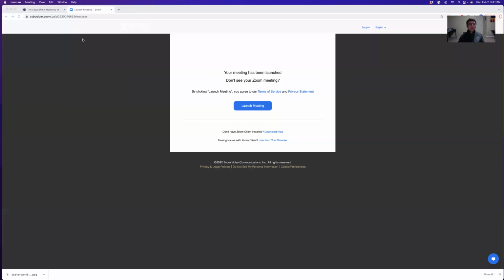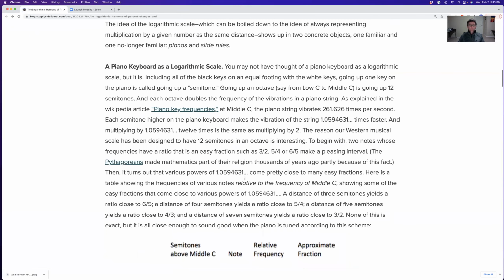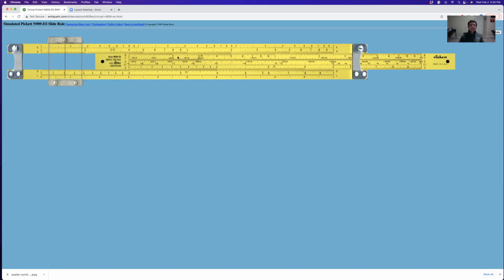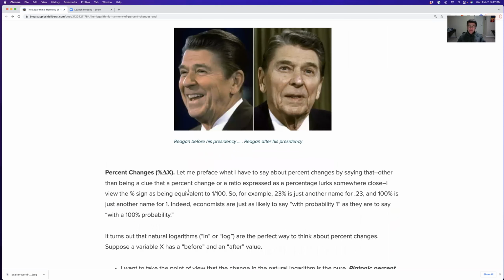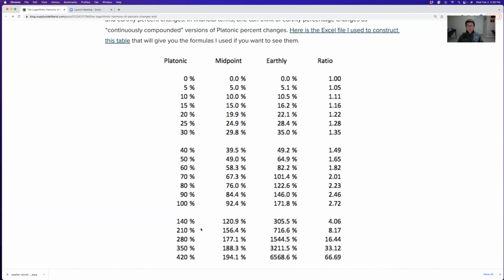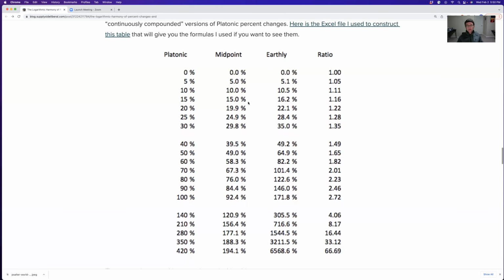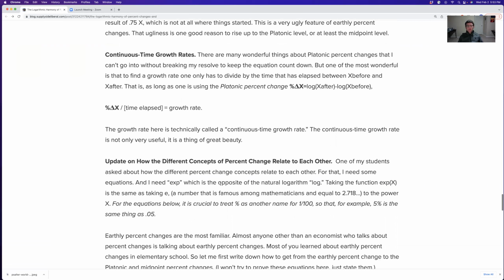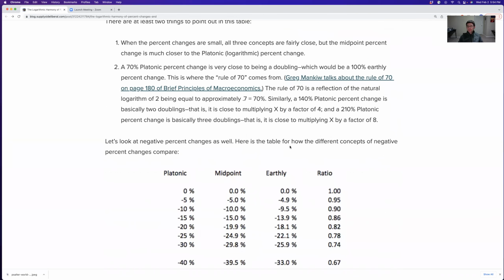The Logarithmic Harmony of Percent Changes and Growth Rates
Exercise: Notice where in the video I am not careful about units and say, for example, 2% when I mean 2% per year.